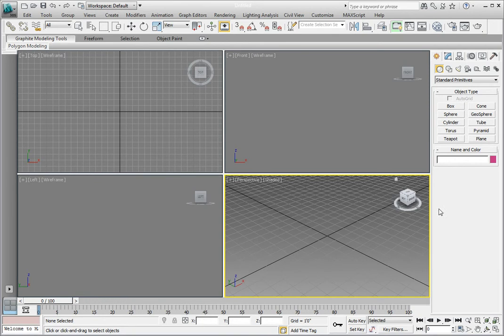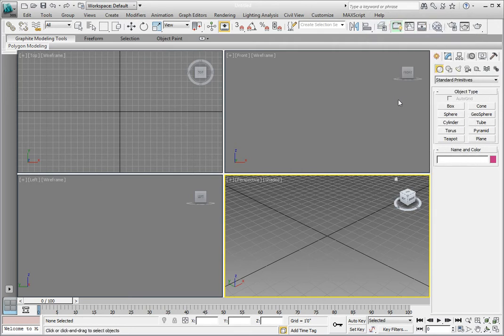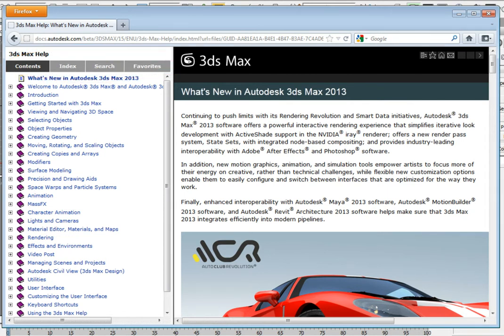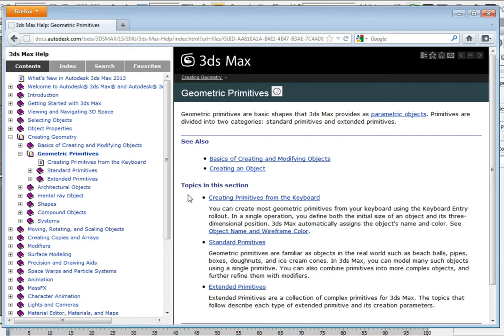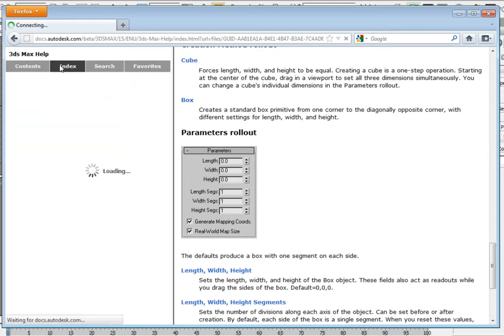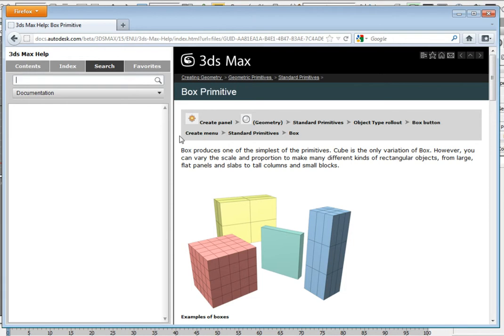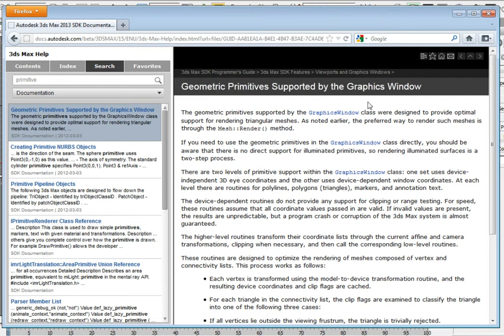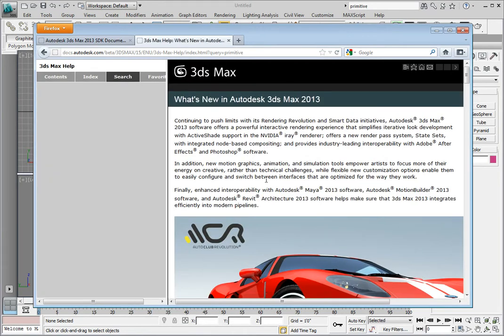aseccing help in 3ds max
its easy way to understand about basic 3ds max for more detail go to  hafeez.tk